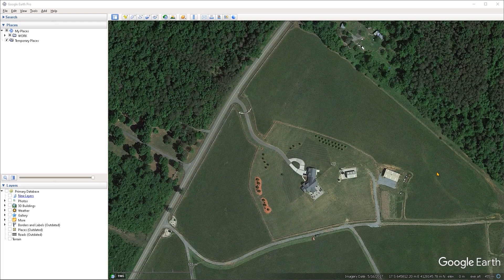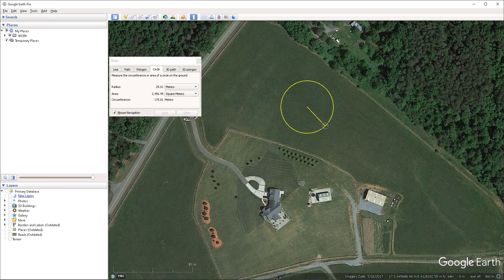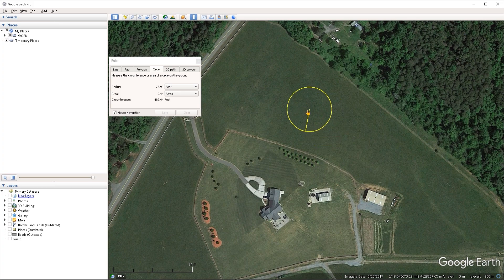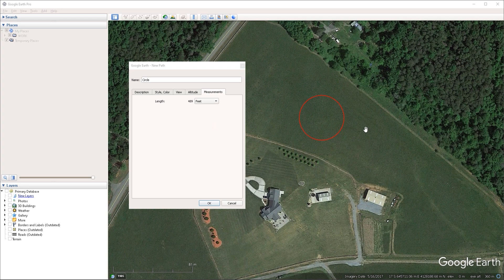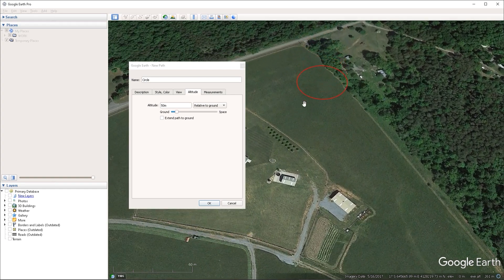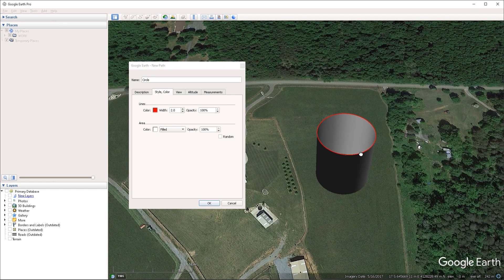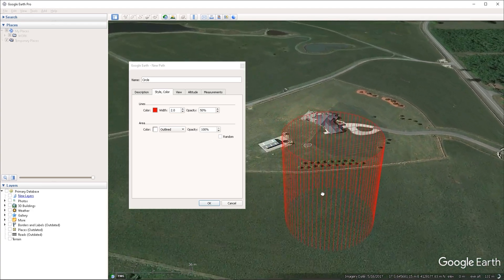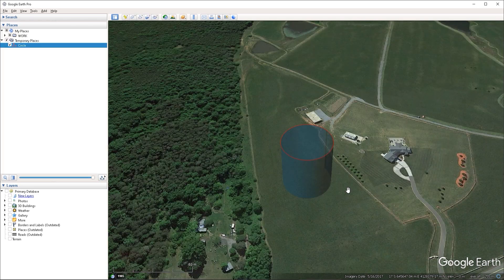Google Earth Pro - 16•Circles